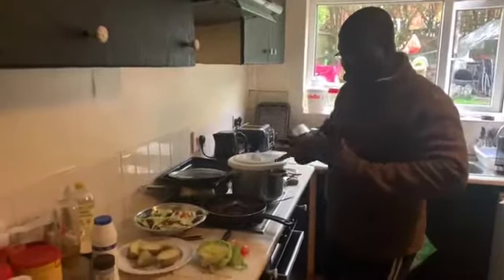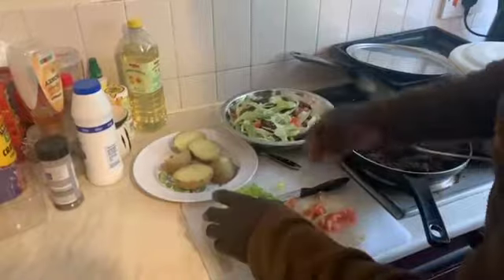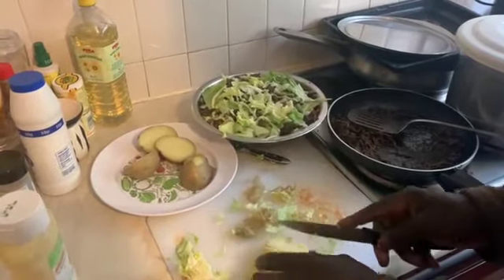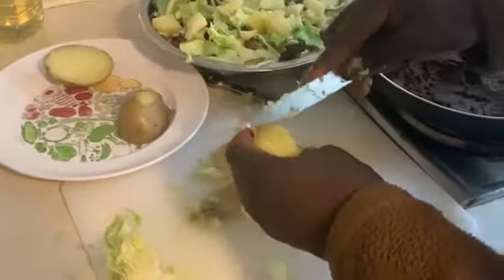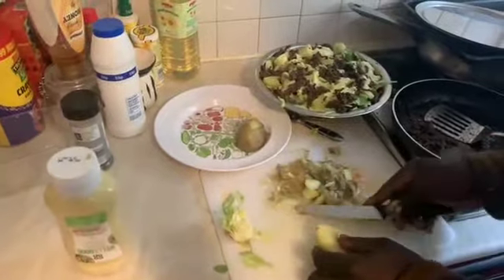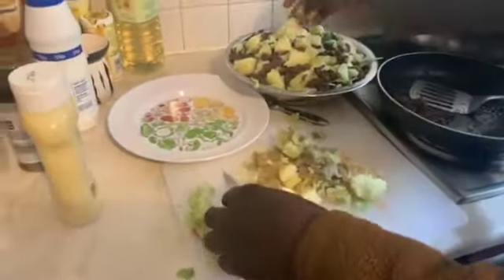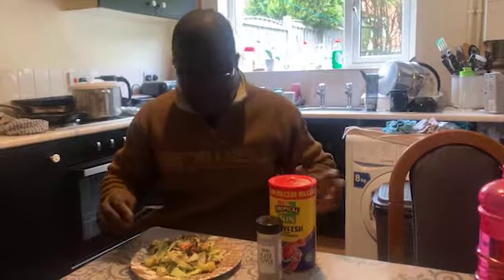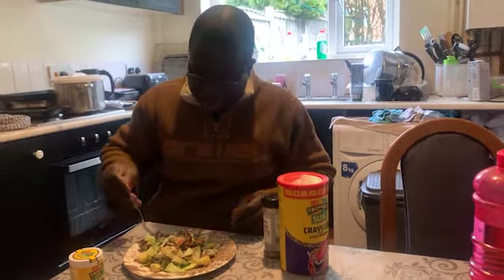Quick Minced Beef And Potatoes Salad During My Break. Share Your Favourite Salad:)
Thought of doing a quick salad during my break.